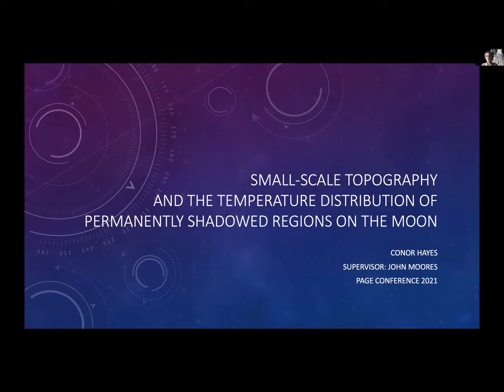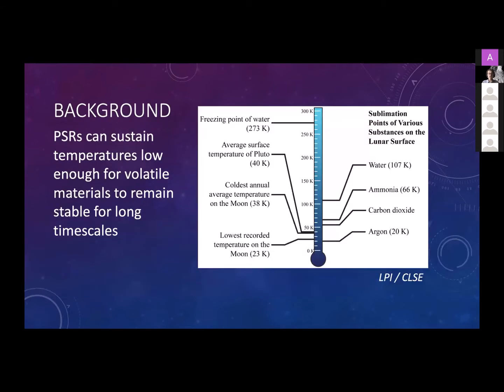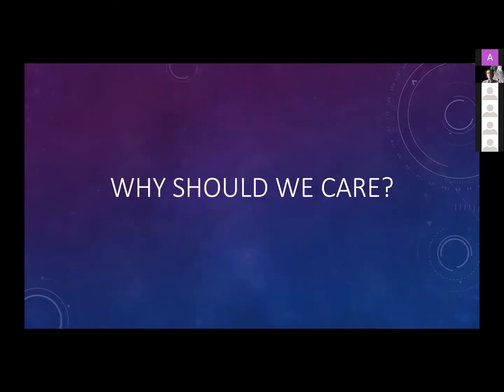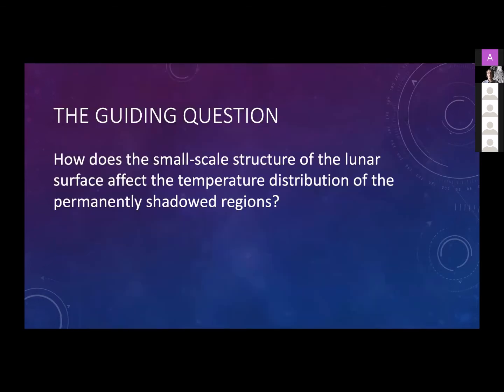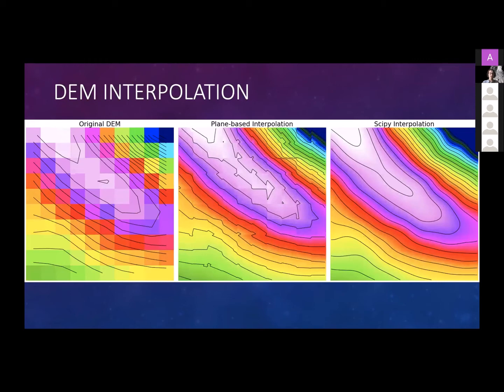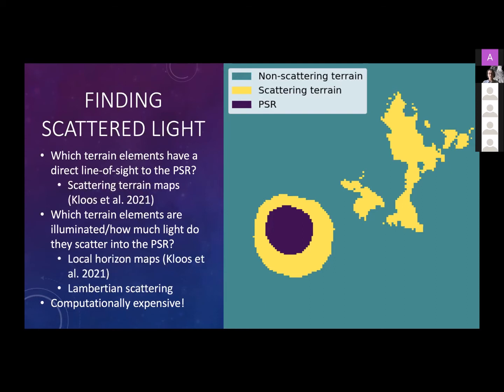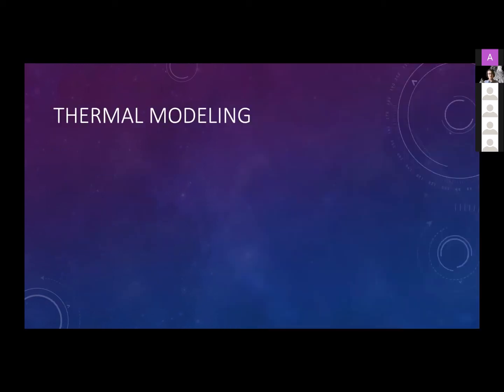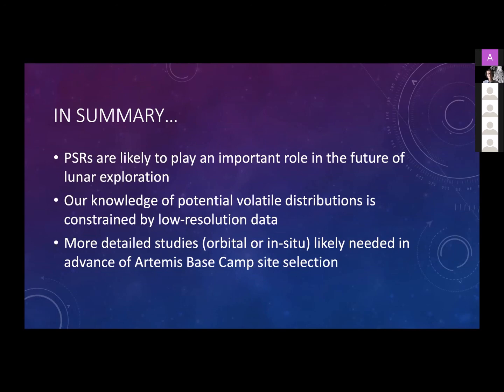Conor Hayes - PAGE Conference 2021